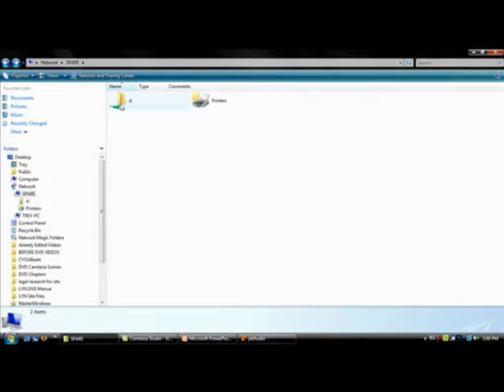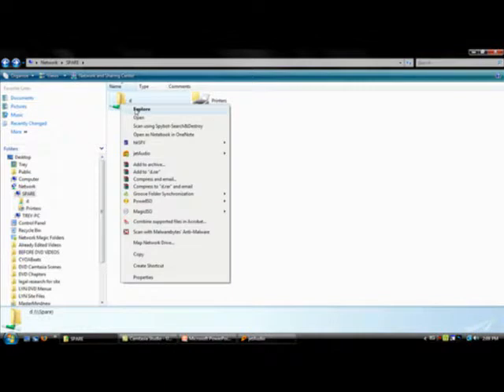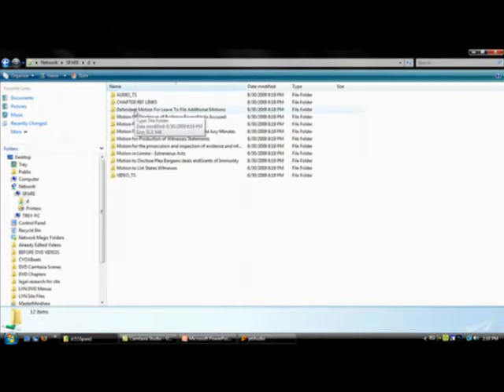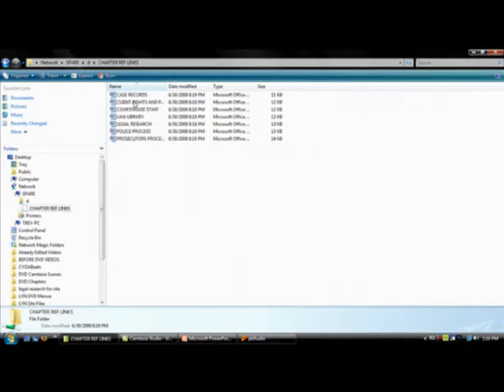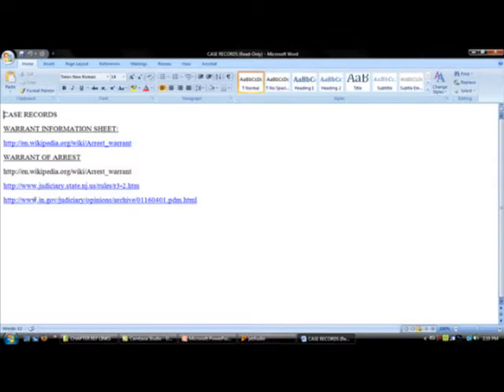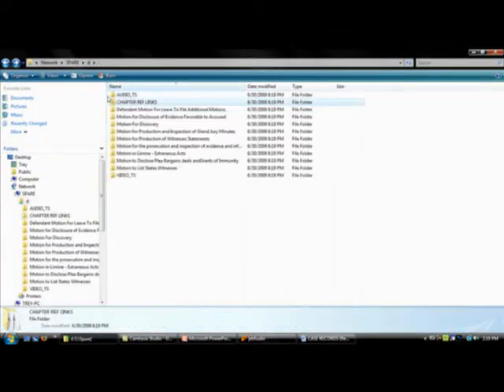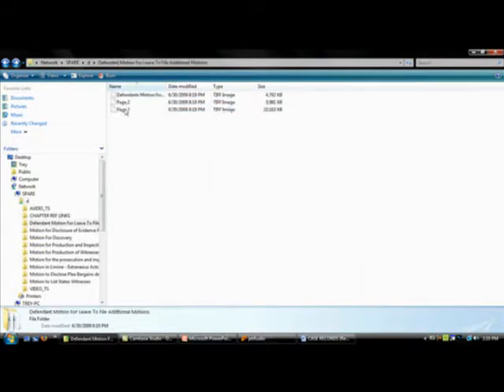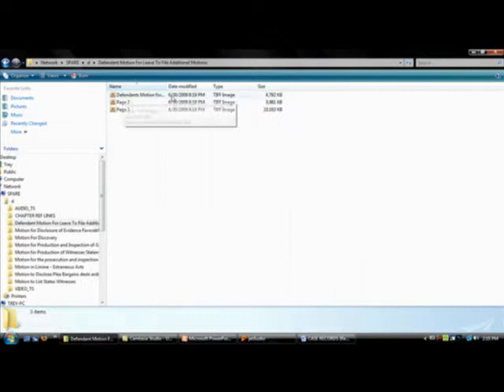Pretrial motions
Filing pretrial motions could mean getting a case dismissed or later overturned. If there are existing constitutional violations that already exist inside of a case. If the defendant is innocent or there are circumstances that would make the defendant innocent. Knowing how to use these rights during and after a case could be very helpful to a defendant.

The early stages of the lawsuit may involve initial disclosures of evidence by each party and discovery, which is the ordered exchange of evidence and statements between the parties based on what they each expect to argue during the actual trial. Discovery is meant to eliminate surprises and clarify what the lawsuit is about, and perhaps to make a party realize they should settle or drop the claim, all before wasting court resources. At this point the parties may also engage in pretrial motion filing in order to exclude or include particular legal or factual issues before trial, by blocking the other party from presenting a particular witness or arguing a particular legal theory.

At the close of discovery, the parties may pick a jury and then have a trial by jury. Or, the case may proceed as a bench trial heard only by the judge, if the parties waive a jury trial, or if the right to a jury trial is not guaranteed for their particular claim (such as those under equity in the U.S.) or for any lawsuits within their jurisdiction.